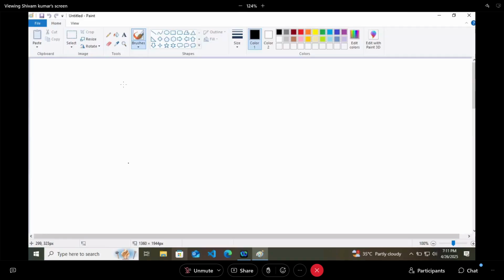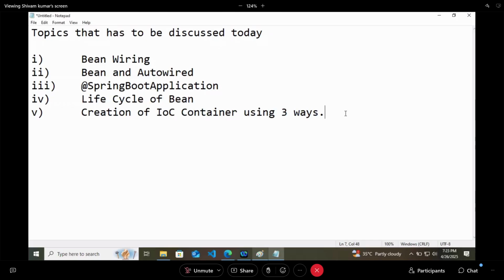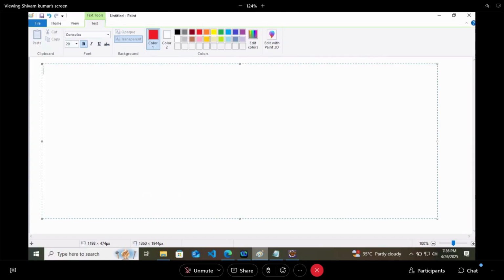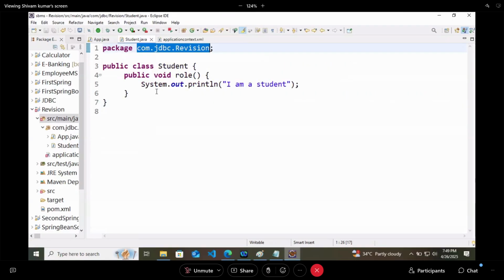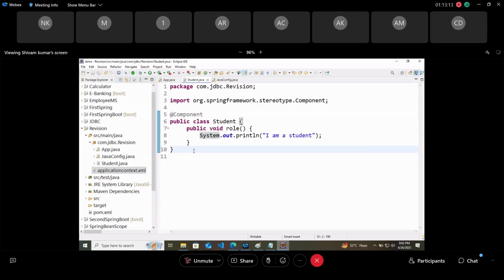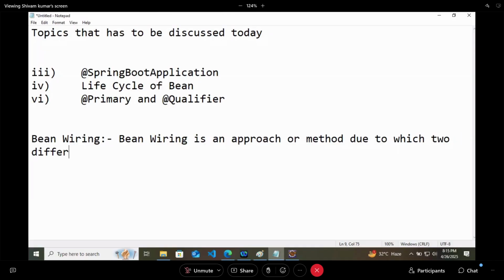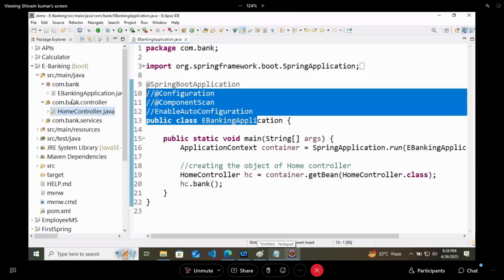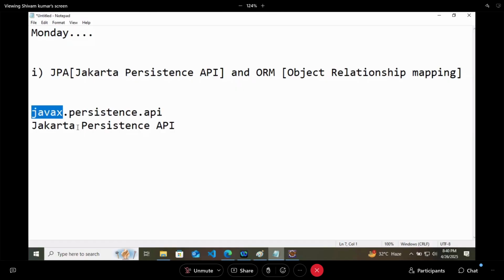26 April 2025 Spring Boot & Microservices Day 33